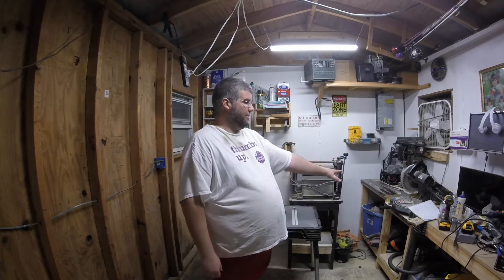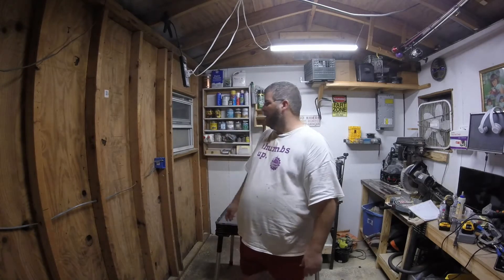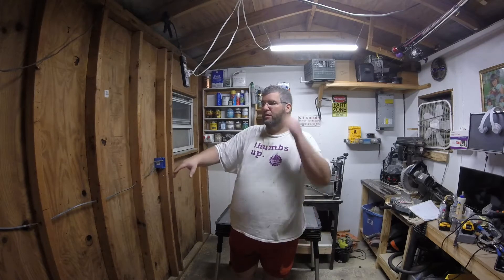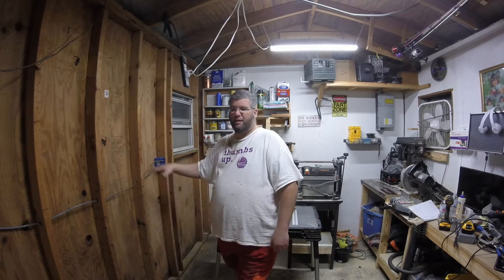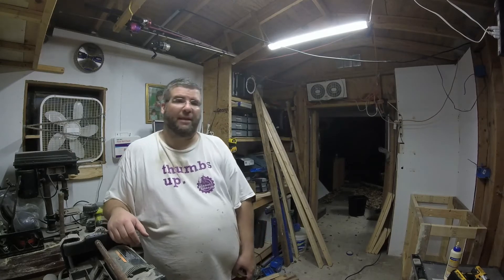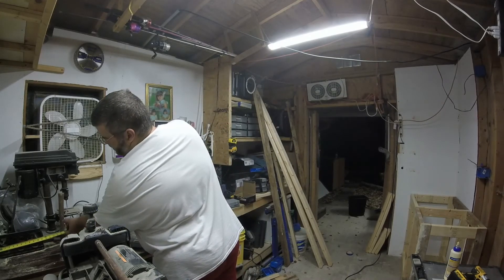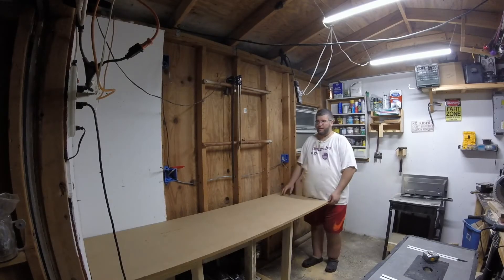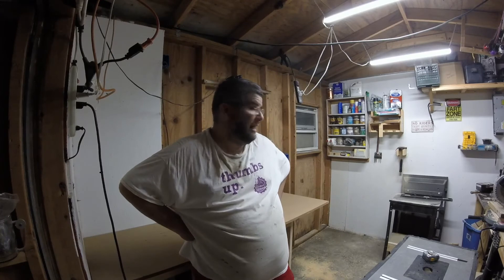Shed to Shop Pt 6 A New Direction